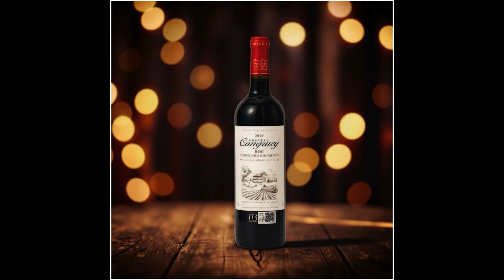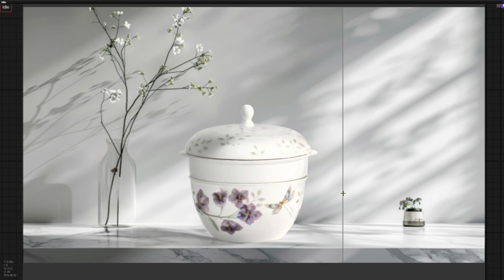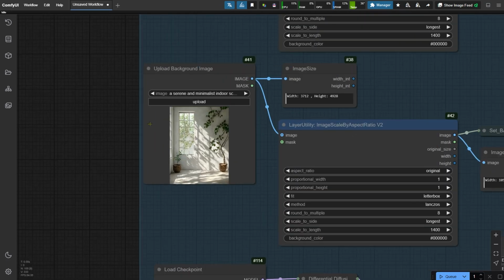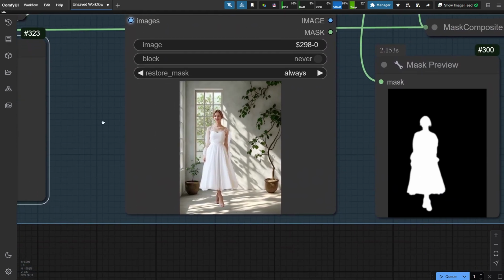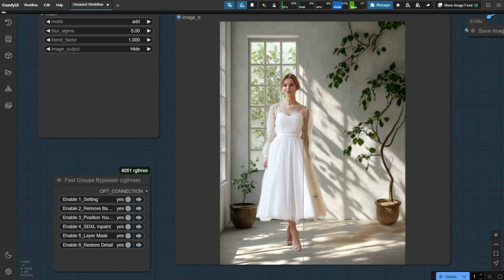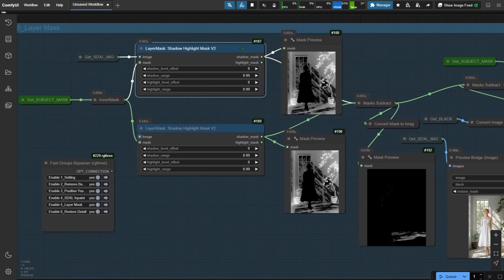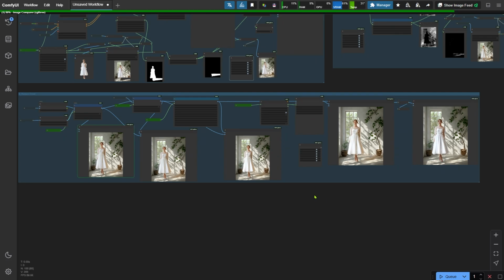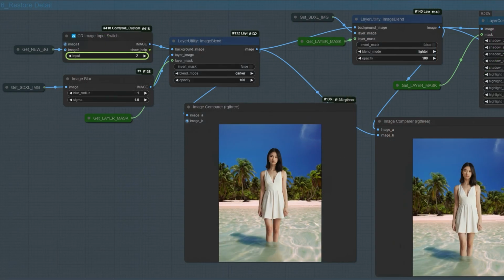Relight and Blend Subject into Background Image (No IC-Light, Low-VRAM Supported)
Chapters:

0:00 - Intro

0:55 - Practical Application

2:39 - Node Group 1: Loading Models

3:32 - Node Group 2: Removing Background

4:30 - Node Group 3: Repositioning the Subject, Generating Prompt, and Canny Edge Image

6:05 - Node Group 4: Repainting and Shadow Adjustment

8:42 - Node Group 6: Recovering Details and Adjusting Shadows

11:08 - Node Group 5: Creating and Modifying Shadow Masks

12:06 - Troubleshooting and Optimization Tips